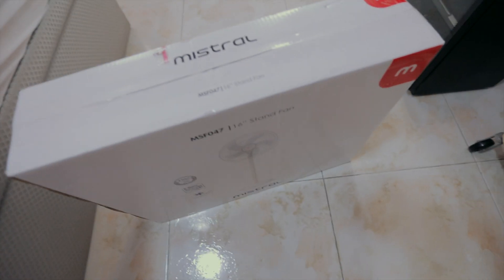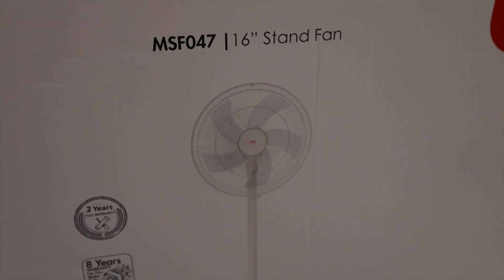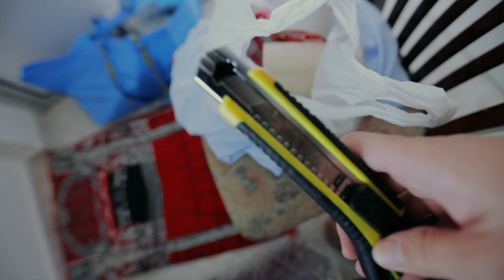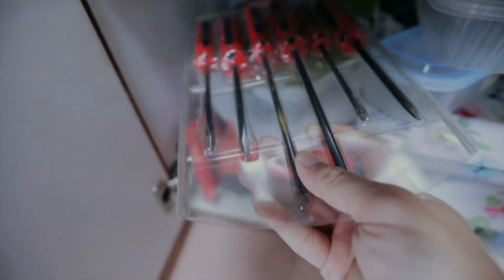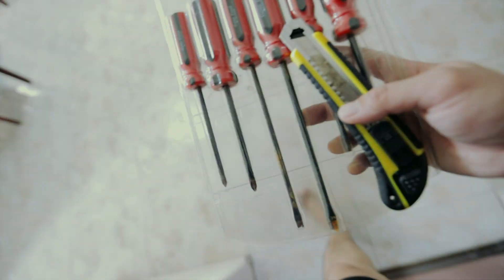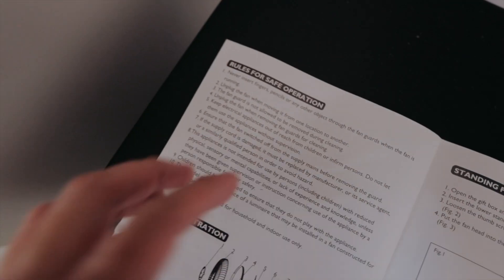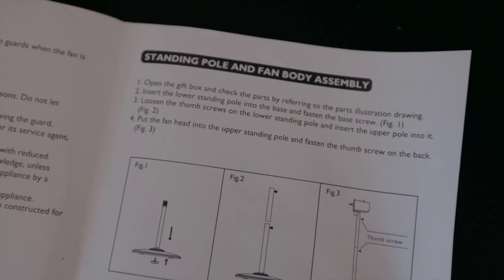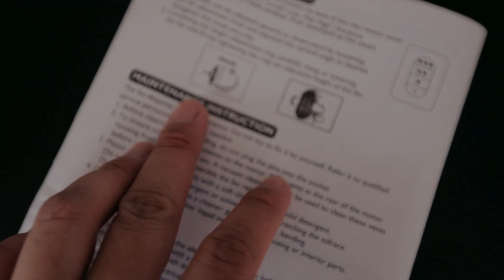How hard is it to assemble a fan?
Circuit breaker times in Singapore.

Finding productive things and producing positive vlogs for people to enjoy.

We are all in this together and. together we can overcome this.

Have to trust and put faith in the system.

We can do it, lesgooo.

P.s playing with a little bit of camera stuff also.